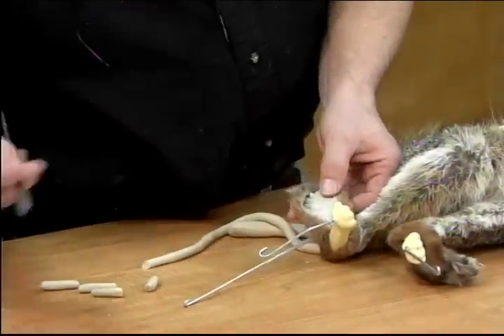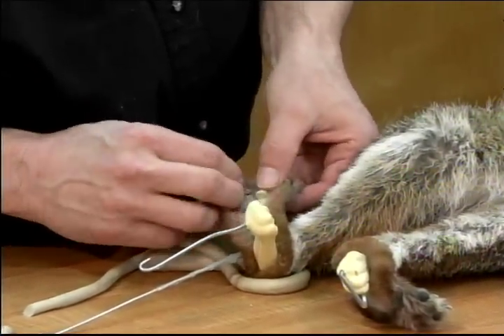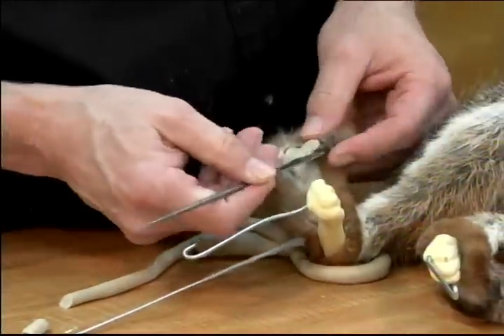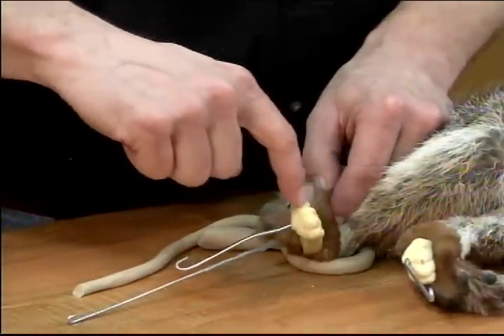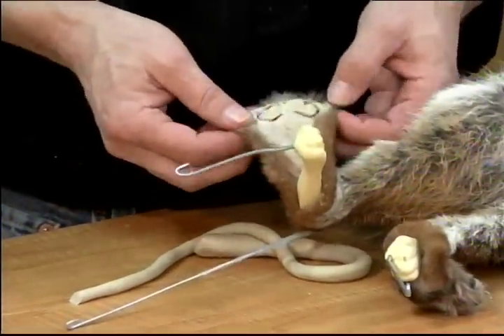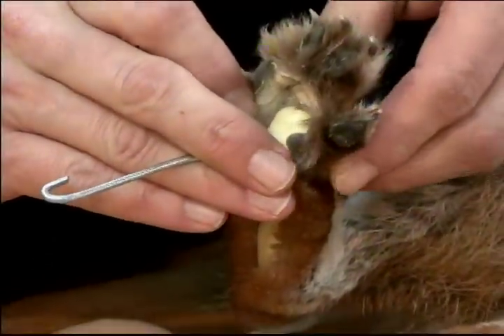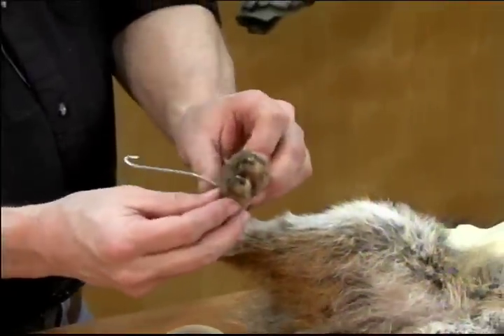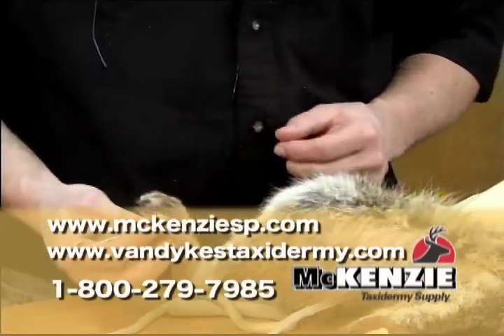Sculpting the Toes on a Life-Size Fox Mount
Learn how to build and sculpt toes for a life-size fox mount from expert Brian Hendricks.